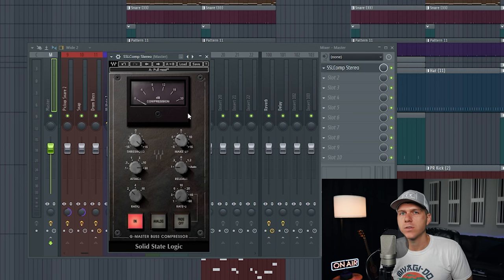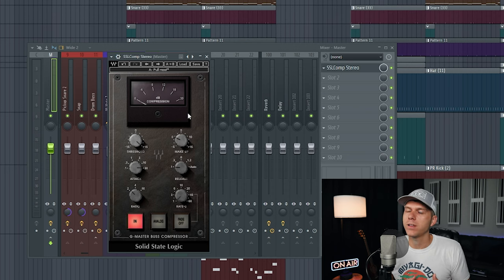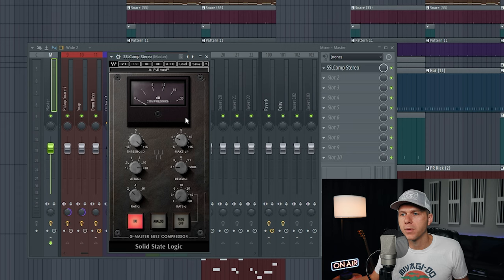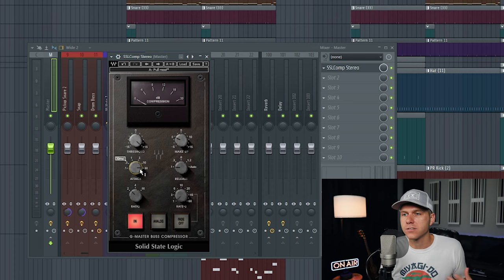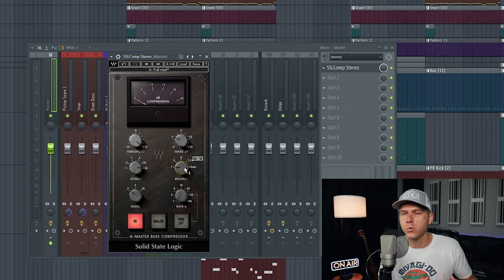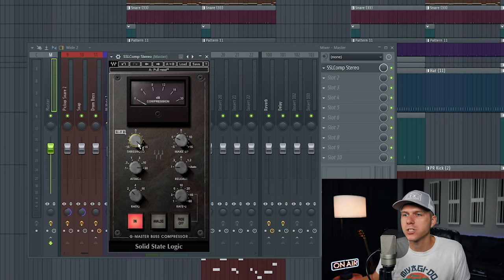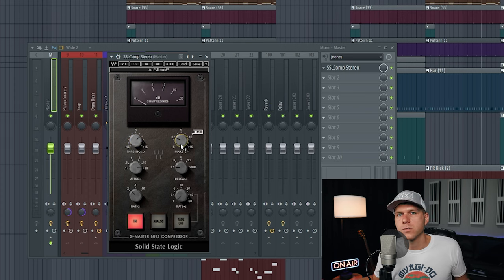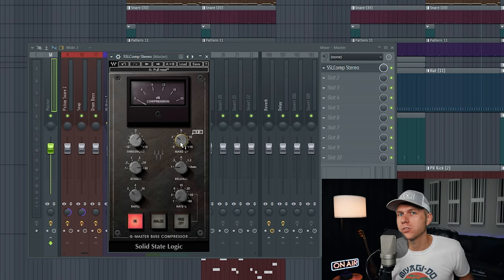Using Bus Compression to GLUE Your Mix Together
In this tutorial I show how to use a compressor on the mix bus or during mastering. This will work in Pro Tools, Logic Pro, FL Studio, Ableton, Cubase, or any other DAW. I'm using the SSL G Bus Compressor in this video.

0:00 Intro
0:12  Mix Bus explained
1:23 What type of compressor to use
2:00 Attack time
2:32 Release time
3:07 Ratio
3:25 Threshold
3:50 Taking a listen
4:12 Make-up Gain
4:45 Outro